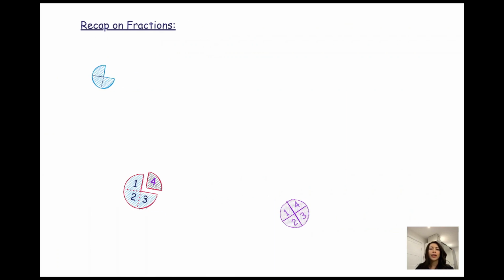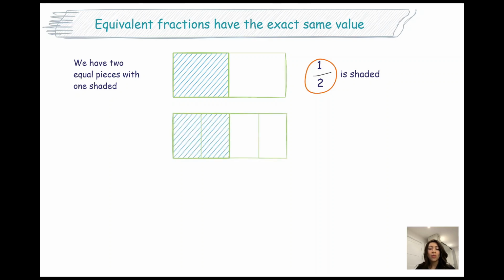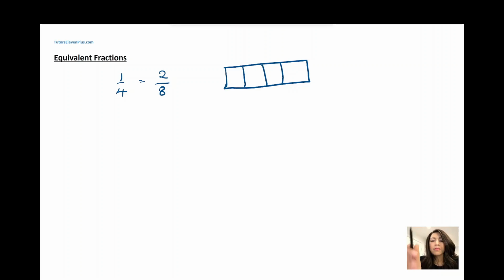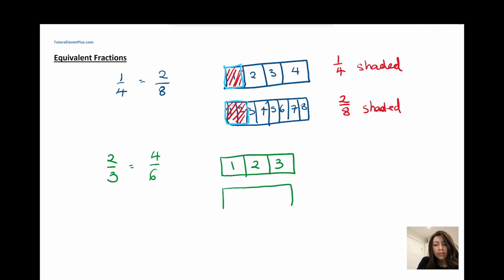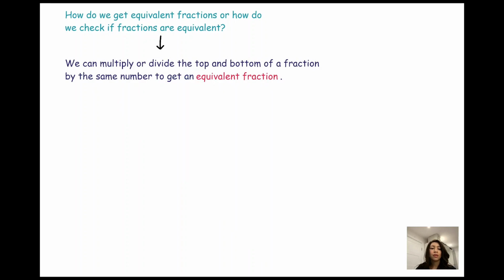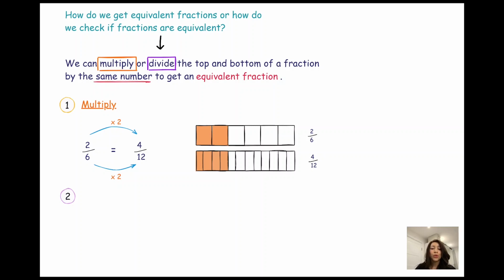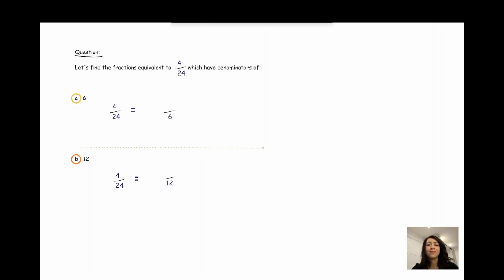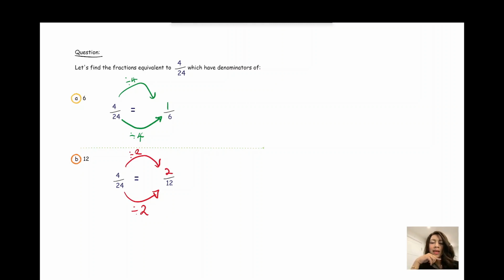What are Equivalent Fractions?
Equivalent fractions are the fractions that have different numerators and denominators but are equal to the same value.